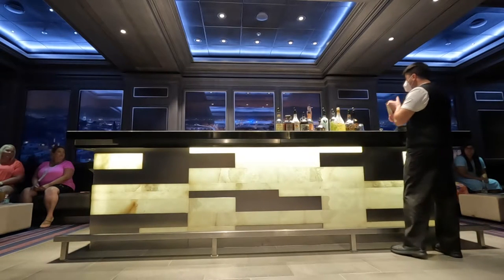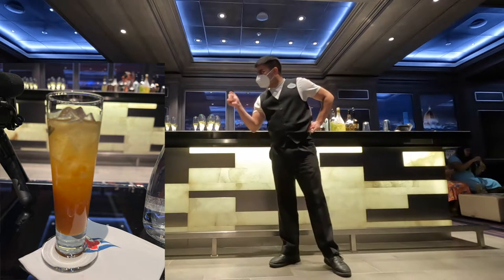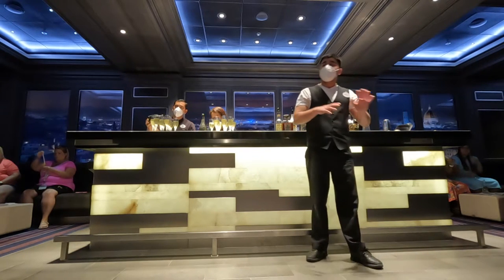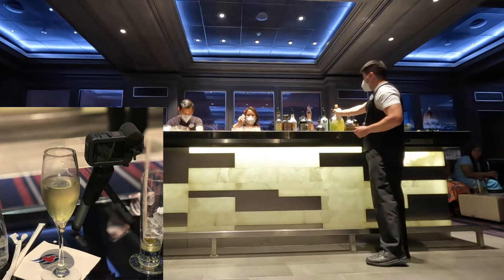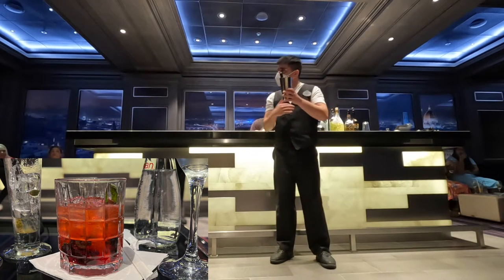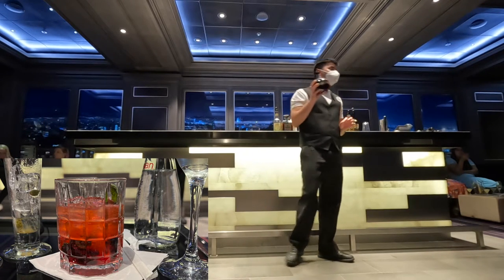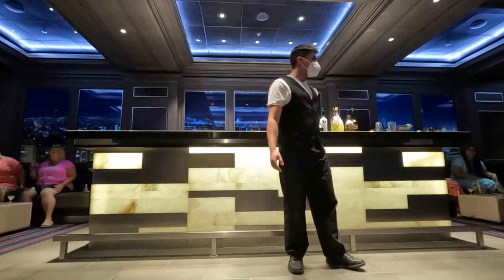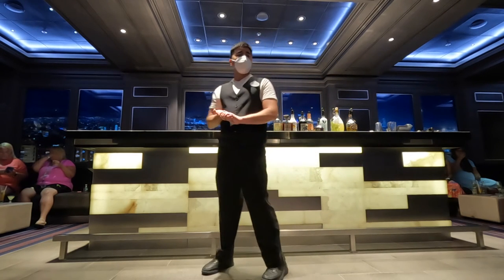Mixology Class on Disney Cruise Line | Full Tasting | Fantasy Skyline Lounge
This is the full Mixology Class on the Disney Cruise Line. This was June of 2022 on the Disney Fantasy in the Skyline Lounge. I recorded the class as a way to remember the event, for those interested in what the class/tasting it like, and for those actually in the tasting.

The following drinks were made and tasted:
- Zombie
- Lemoncello Spritzer
- Brazilian Boom
- “Italian” Martini
- Mini Beer

The drinks will change based on the itinerary, ships, and even the bartender. So, your experience may be different.

Equipment used:
- GoPro 10 Black
- GoPro Media Mod
- GoPro Volta

As you can see, all of the staff on the ship were masked (COVID precautions), but those on board were not required to do so.